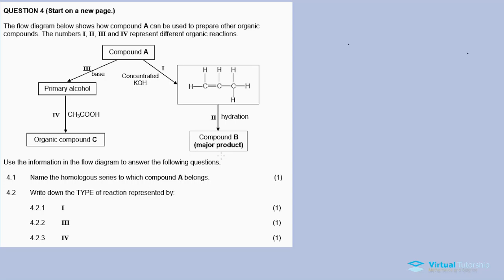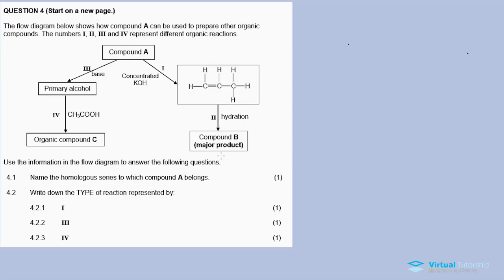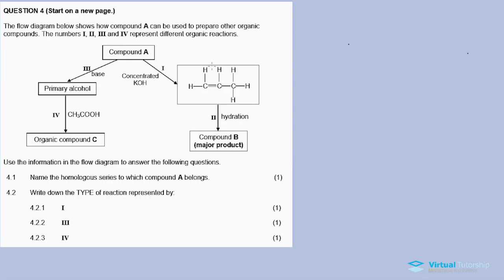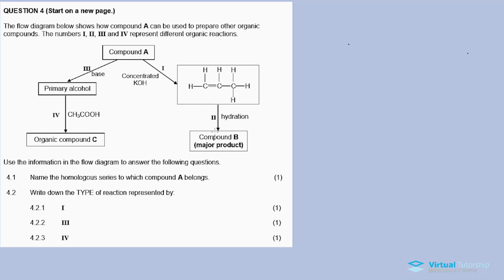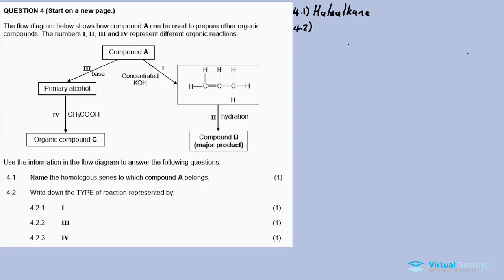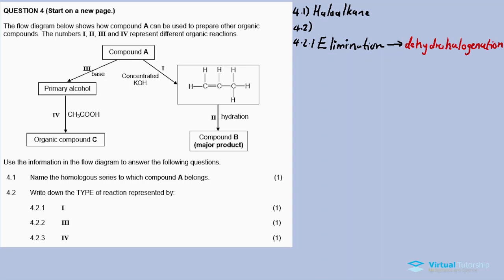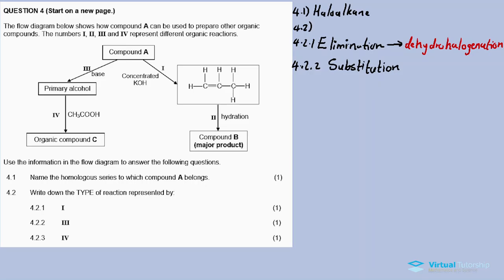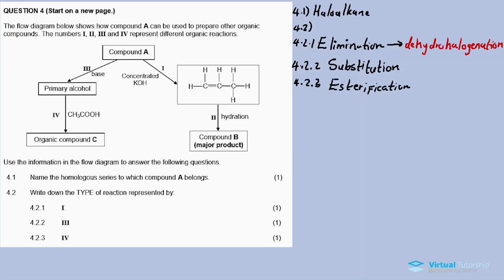ORGANIC REACTIONS | November 2019: PHYSICAL SCIENCES Paper 2 Question 4 (Grade 12)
Question 1 ()

Question 2 ()

Question 3 ()

Question 5 ()

Question 10 ()
Question 11 ()
Question 12 ()